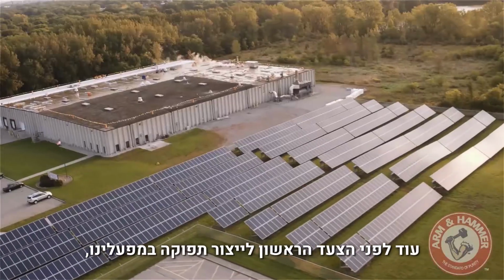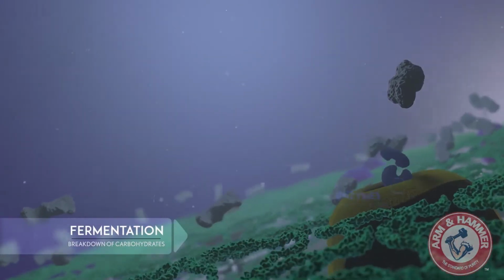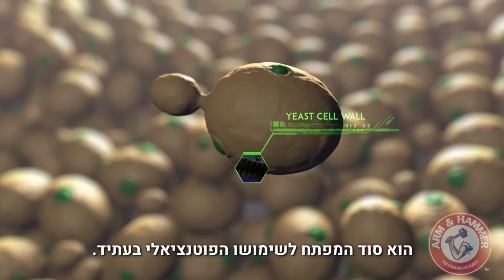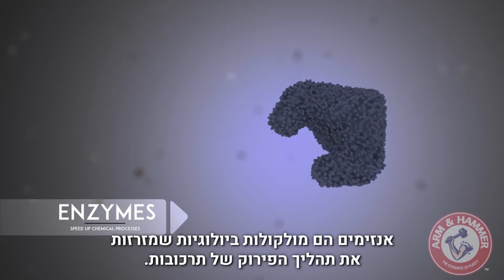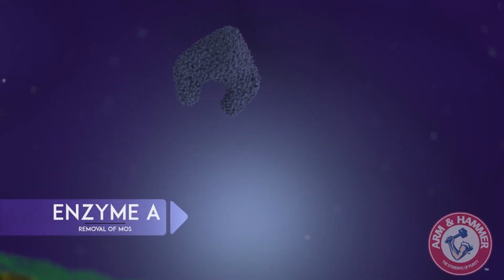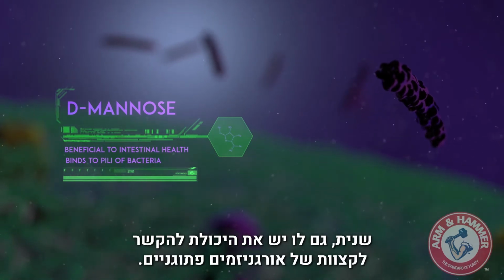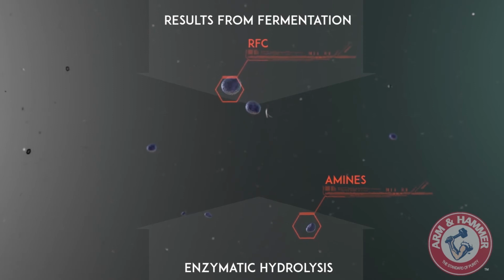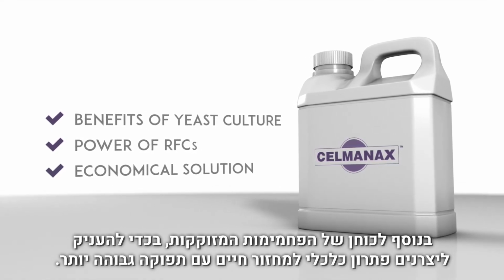CELMANAX - שחרור הכוח הנסתר של תא השמר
ה- Celmanax מכיל תרבית שמרים יחד עם תוצרי פירוק דופן תא השמר המכילים:Mannan oligosaccharide (MOS), ו- (β-1,3/1,6-glucan) β-glucan.
יתרונותיו:
- מחזק את מערכת החיסון ושומר על בריאות הפרה
- משפר את יעילות ההזנה וייצר החלב
-מוריד תאים סומטיים ואת את רמות הטוקסינים